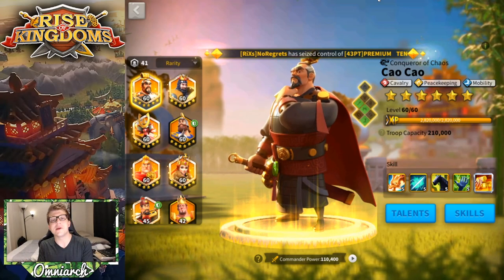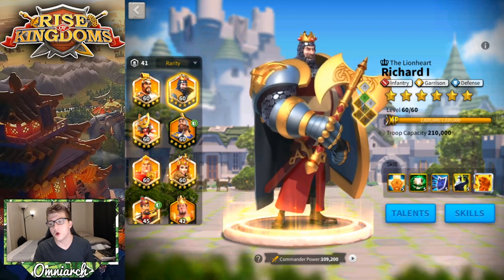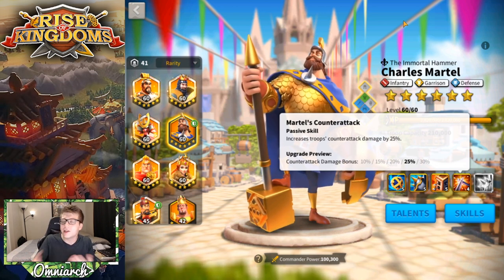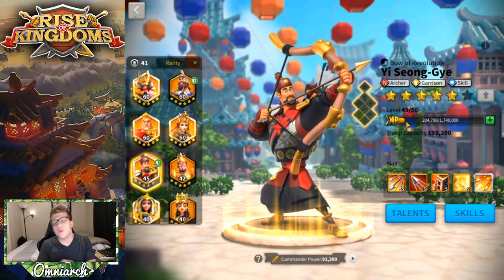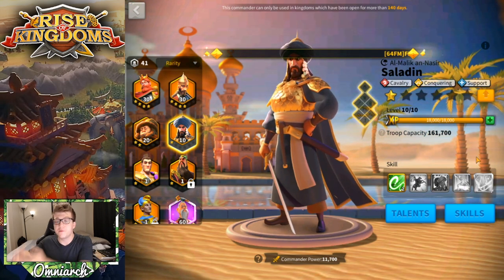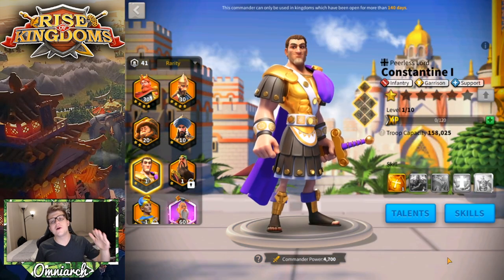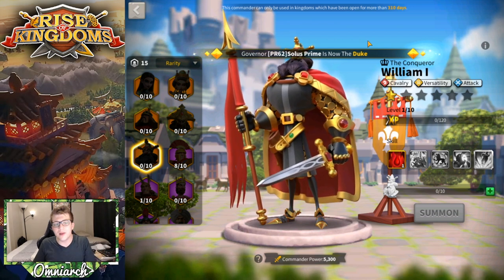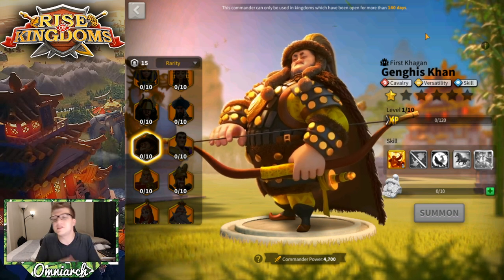BEST "5511" LEGENDARIES IN RISE OF KINGDOMS! INSANE VALUE! BEST LEGENDARY IN RISE OF KINGDOMS 2020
⚔ GET RISE OF KINGDOMS FOR PC! BEST "5511" LEGENDARIES IN RISE OF KINGDOMS! INSANE VALUE! BEST LEGENDARY IN RISE OF KINGDOMS 2020
📚 MY BOOK!
🎮 PSN:   xOmniarch
🎮 Xbox Gamertag: xOmniarch
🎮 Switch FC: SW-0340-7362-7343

This video was inspired by many videos I've seen discussing the best 5511 commanders in Rise of Kingdoms, especially the video "TOP 5/5/1/1 LEGENDARY COMMANDERS *AS REQUESTED* | Rise of Kingdoms" by Chisgule Gaming I also really enjoyed the video "BEST Legendary Commander invest order [2020 Method] in Rise of Kingdoms (rok)" by Chisgule Gaming Finally, I recommend checking out the video "New Ian's Ballads Loot [Legendary Pattern Drops!]"

Real-Time Battles

Exploration & Investigation